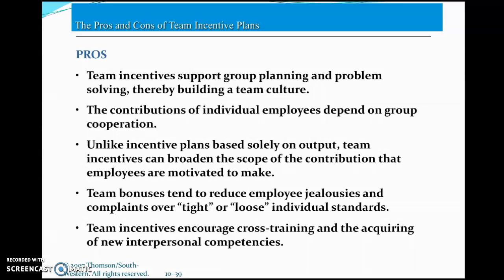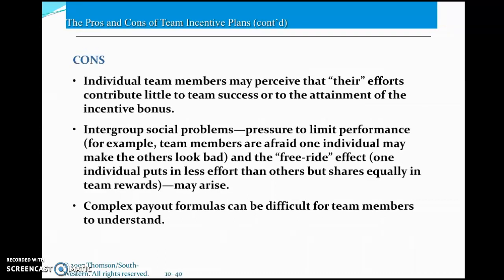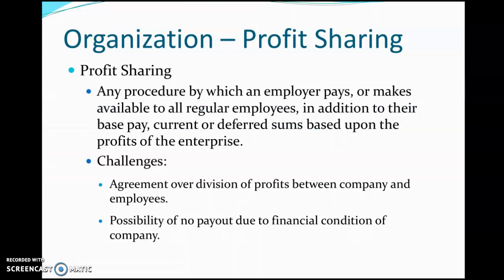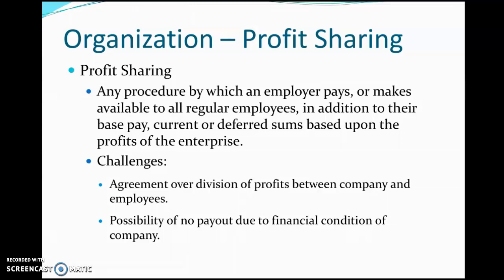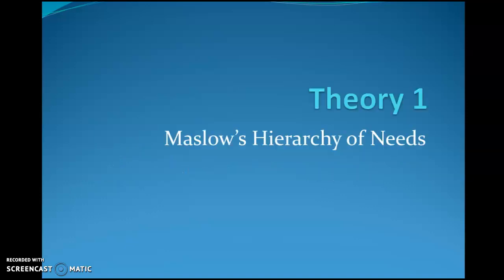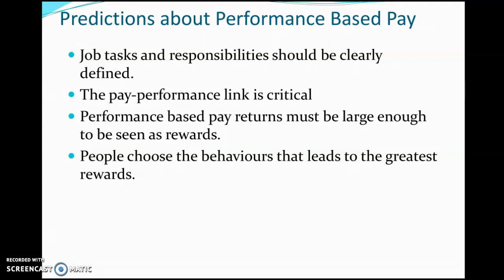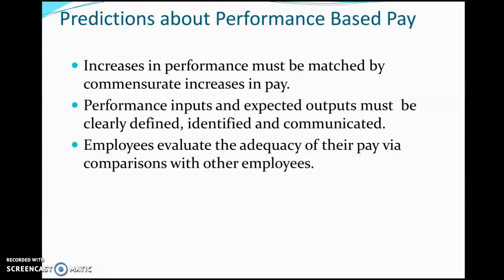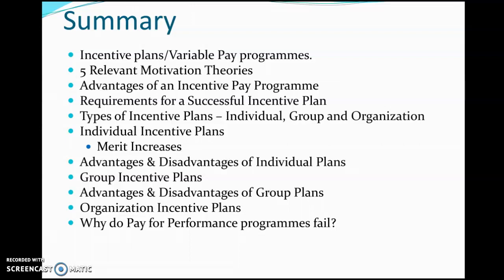Week 6 - Pay for Performance - Part C